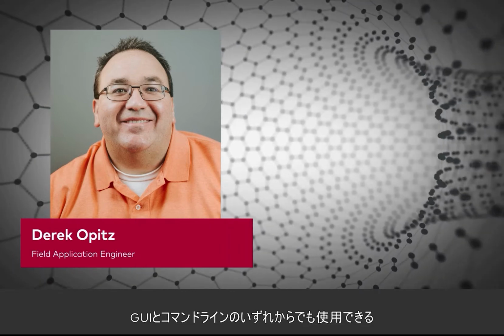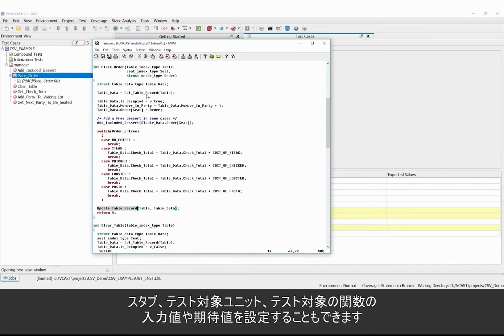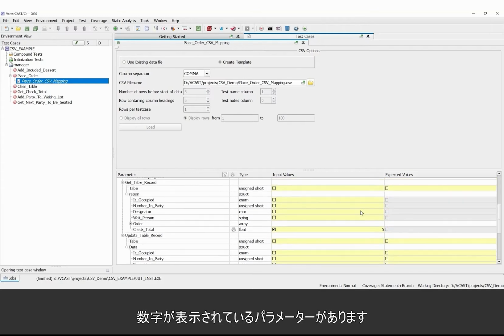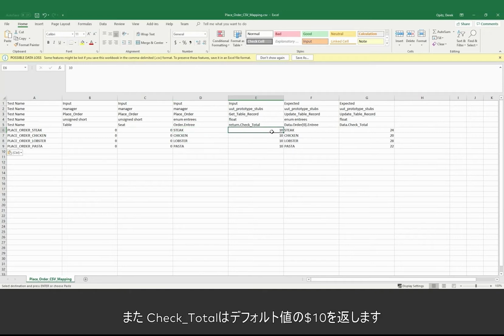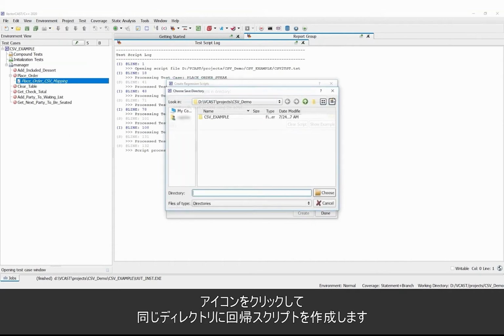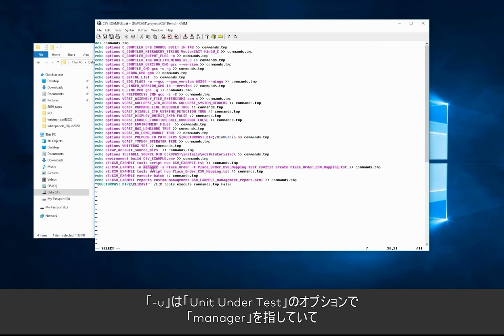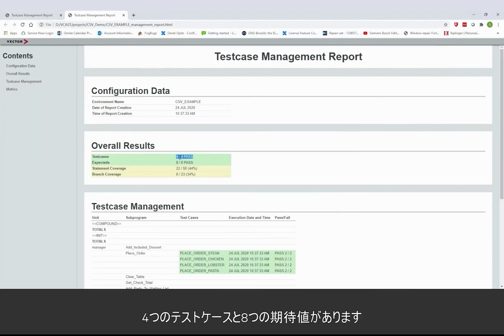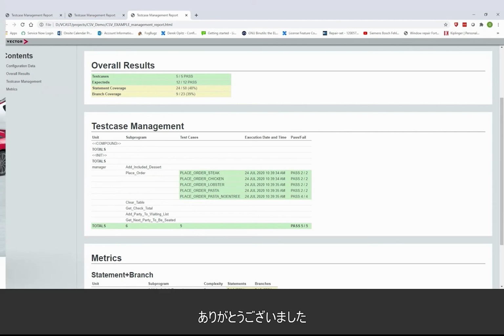VectorCAST/C++のCSVマップ機能（日本語字幕付き）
GUIとコマンドラインのいずれからでも使用できるCSVマップ機能について紹介します。
原題：CSV Mapping in VectorCAST/C++